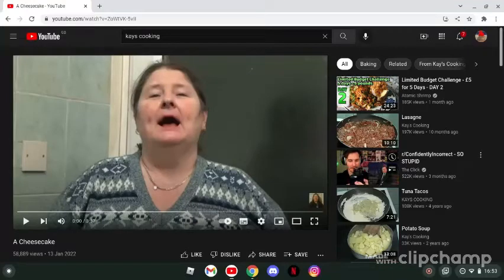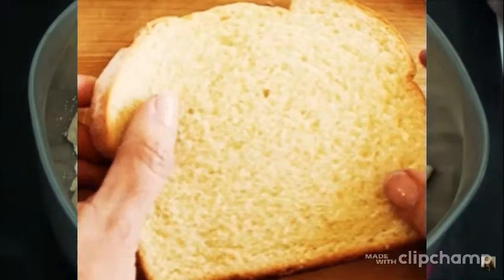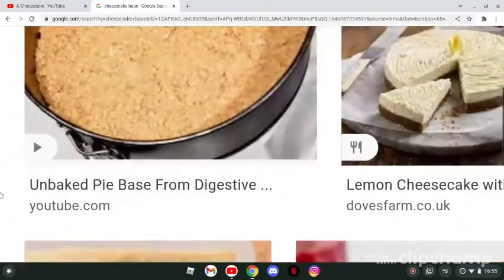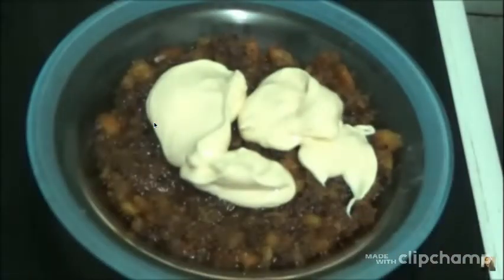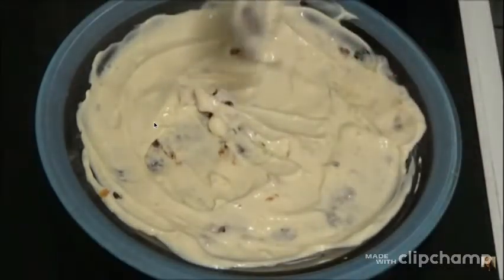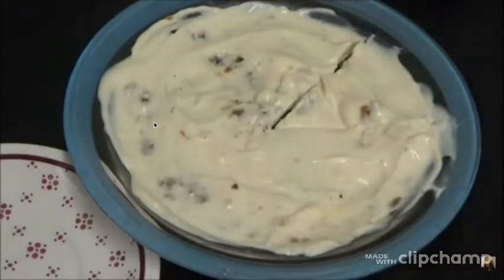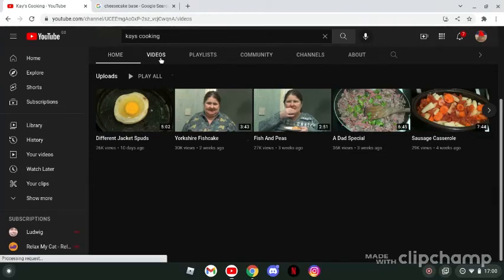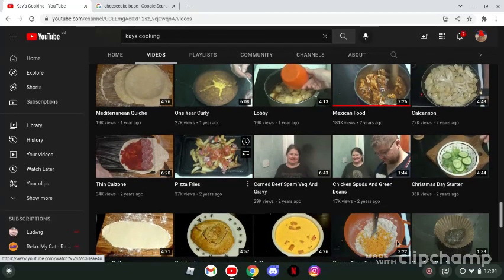WORST COOK!!?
ignore the quality in some parts i gotta get a better website to edit on